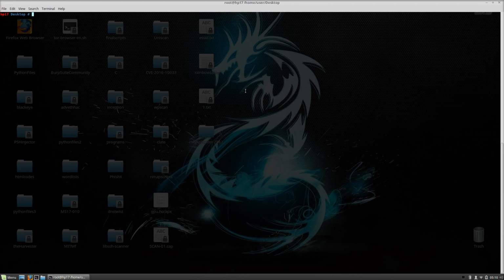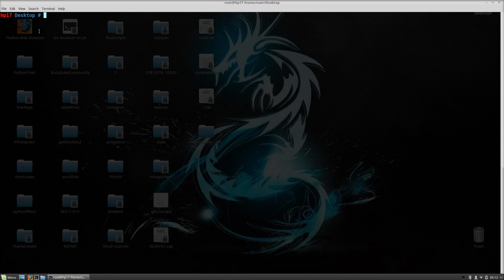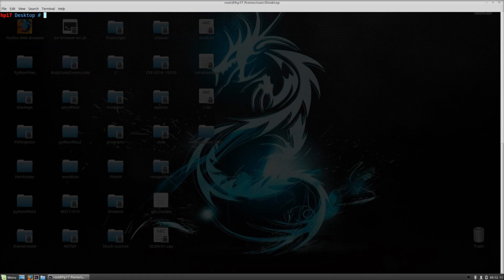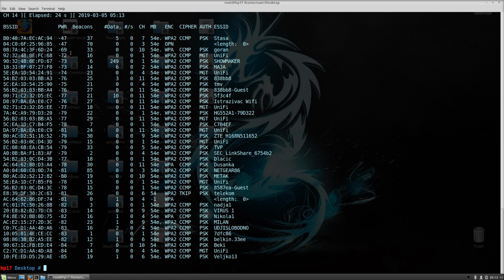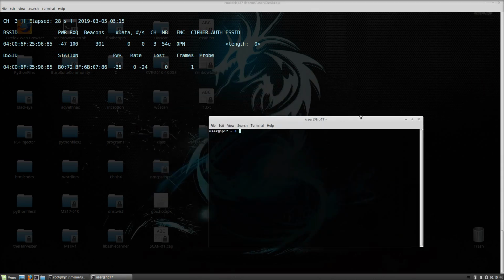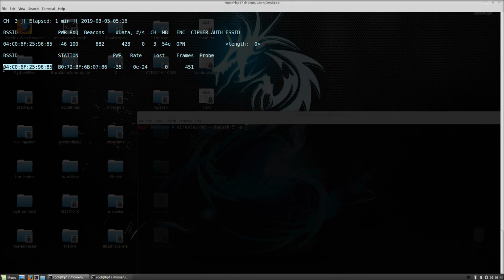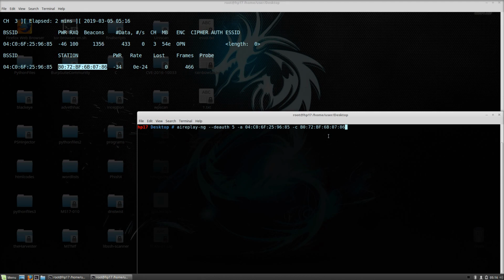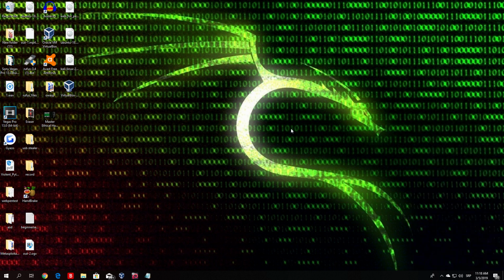keh2 vid64 WPA2 Cracking Finding and Cracking Hidden Network